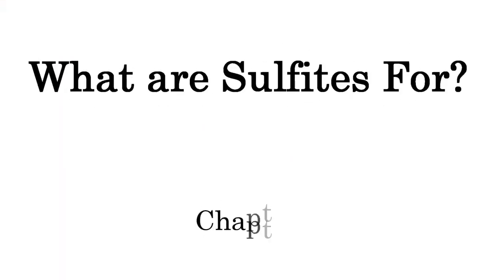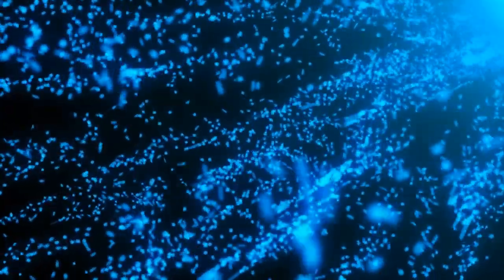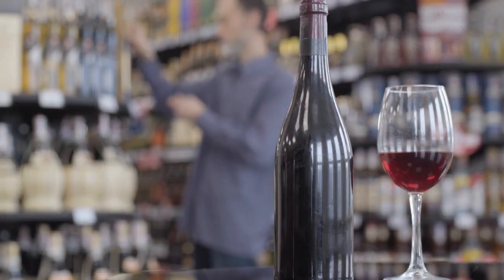Sulfites in Wine: What Are They, Why They're Used... And Are Sulfites Bad for You?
Are sulfites in wine bad for you? Will they give you a headache? Today I want to clarify a point many people wonder about: What are sulfites in wine?

And why are they used in the first place?

You would have heard that there’s this additive that is used in winemaking called sulfite, or you would have seen the mention ‘contains sulfites’ on wine labels and wondered what this is for?

There are quite a few myths and misconceptions about it, and it’s actually fairly simple to explain what’s going on here and debunk some fairy tales about it.

So, let’s have a look into this…

Did you know that Bonner Private Wines specializes in extreme altitude Argentine wines?

00:00 Introduction
01:12 What are Sulfites in Wine?
04:04 What are Sulfites For?
07:03 Are Sulfites Bad?
09:32 Conclusion